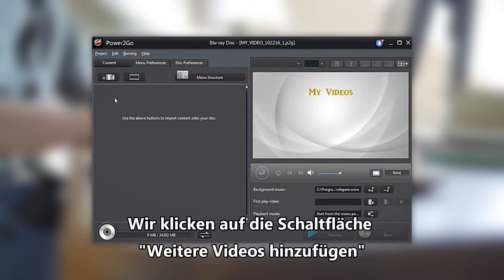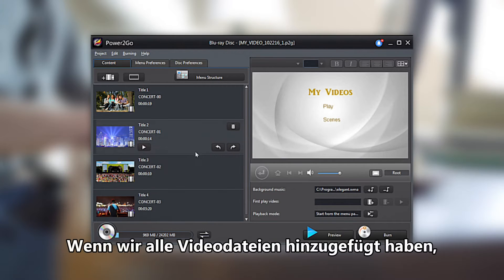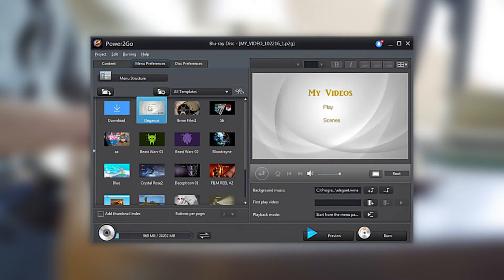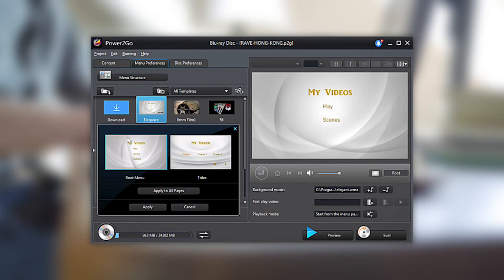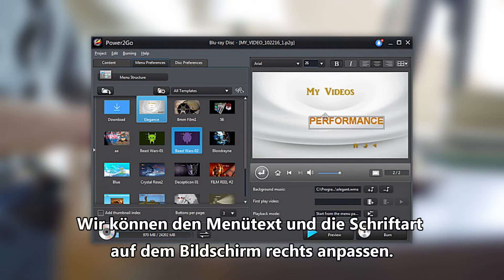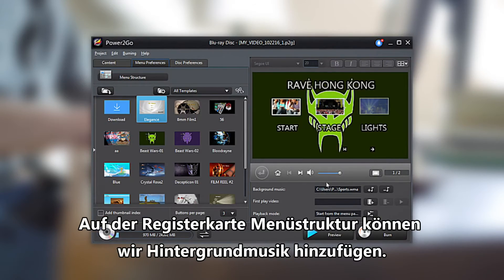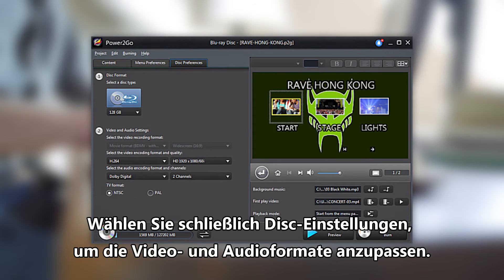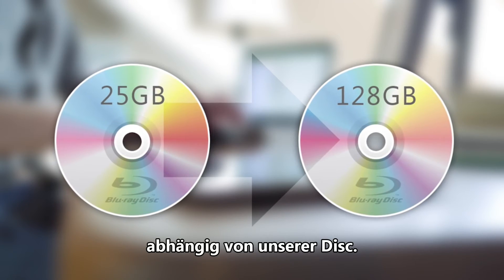Power2Go | Blu-ray-Film-Authoring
Mit Power2Go können Sie Ihre Video-Dateien in eine Blu-ray-Film-Disc verwandeln. So können Sie Ihr hochwertiges Filmmaterial in bester Qualität genießen.